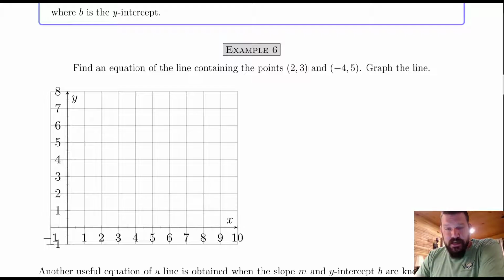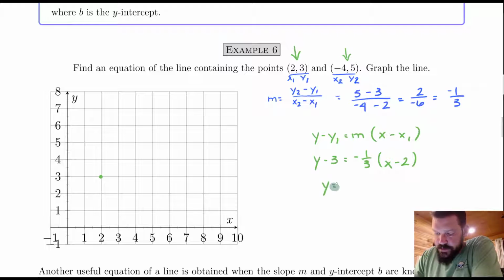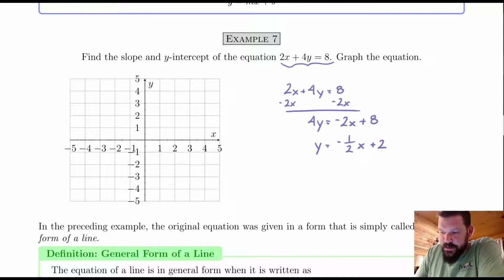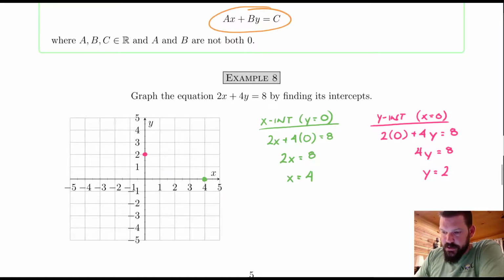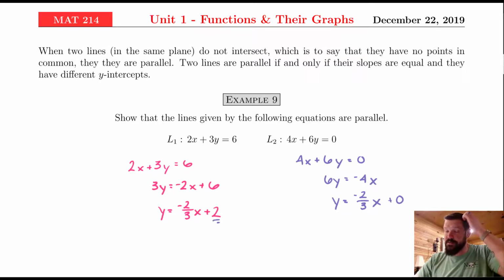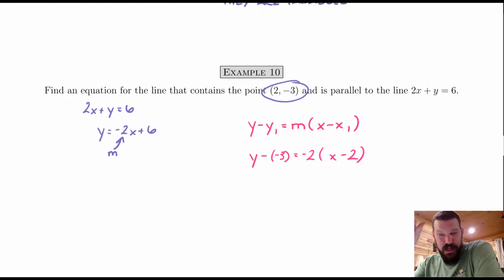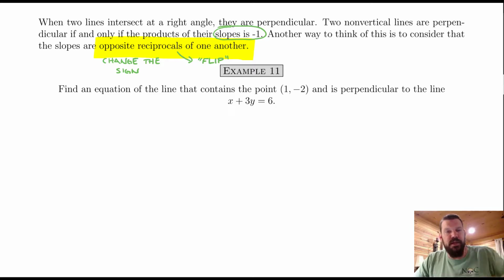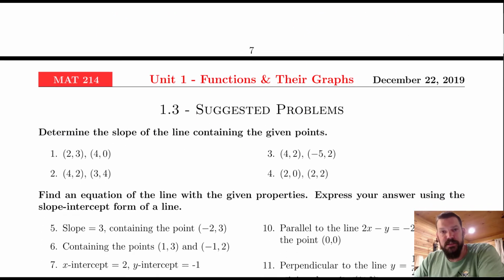MAT 114 - 1.3_PART 2